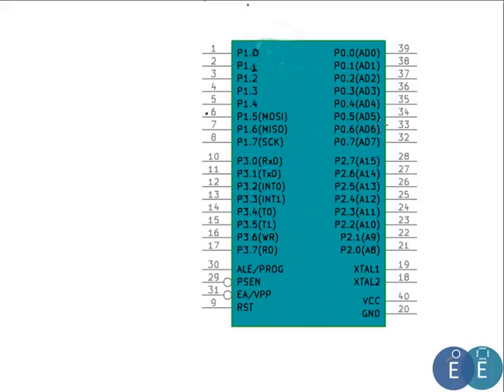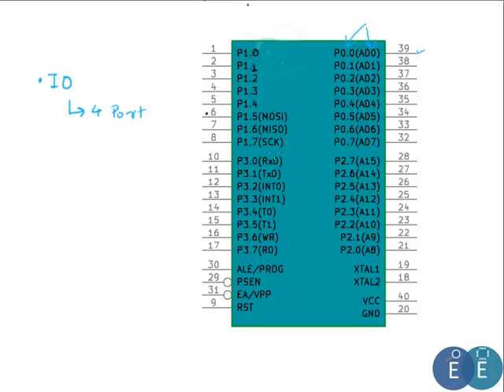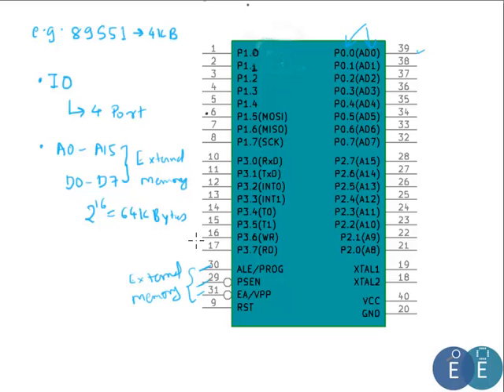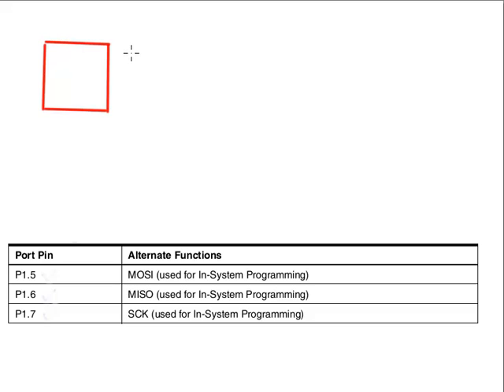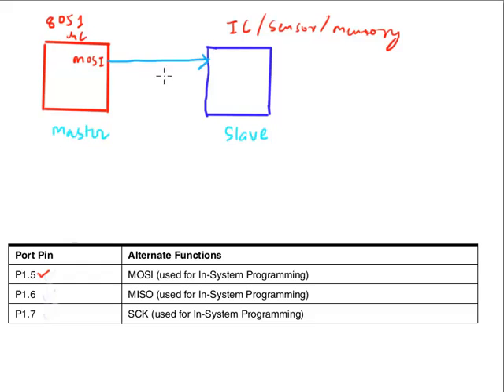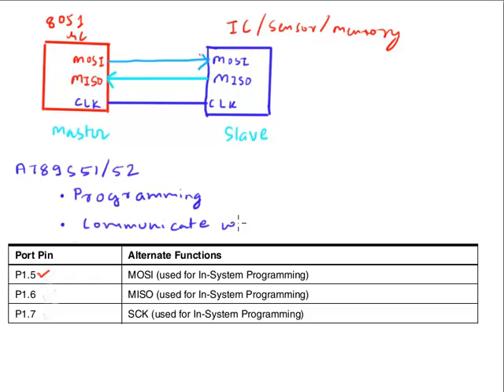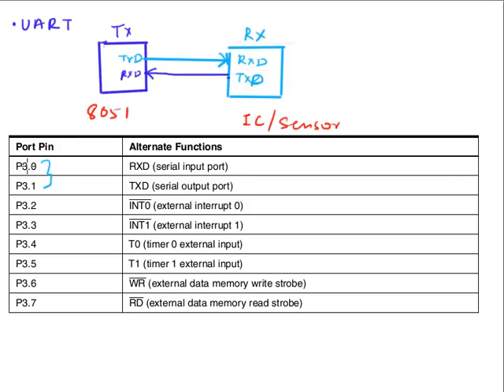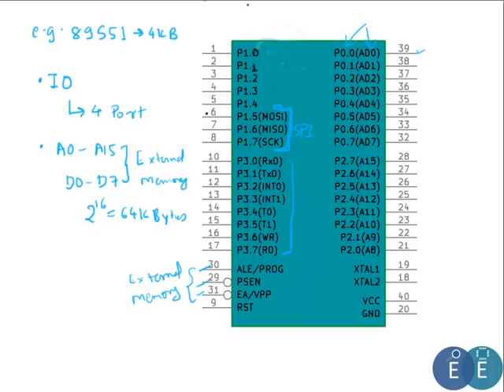8051 Architecture Part 3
In this video we cover:
1. 8051 IC pacakages, DIP, PLCC, TQPF
2. Pin Description.
3. Short intro to External memory addressing, SPI and UART